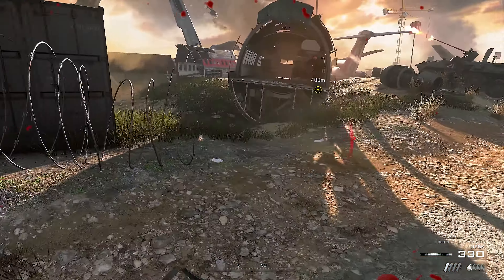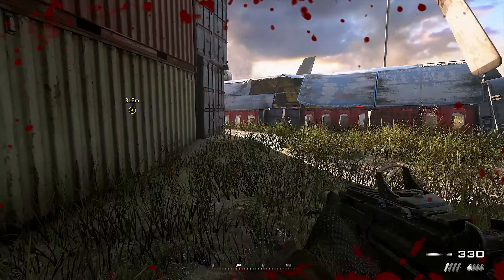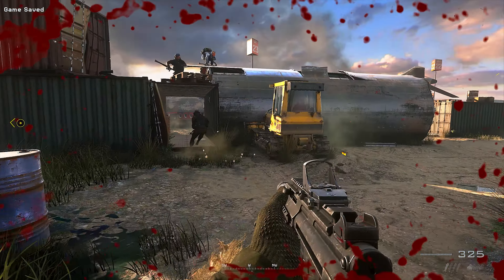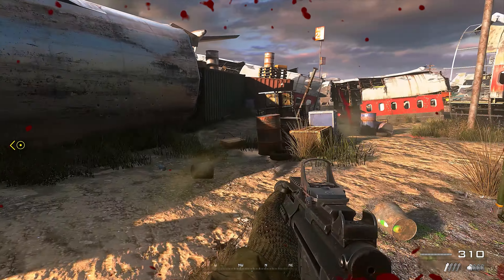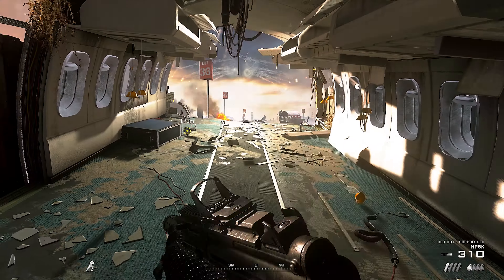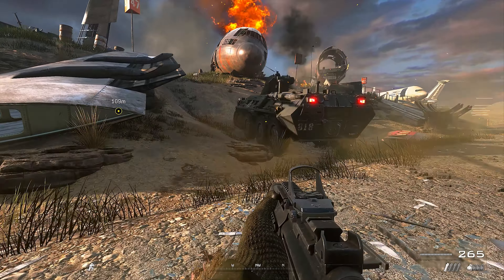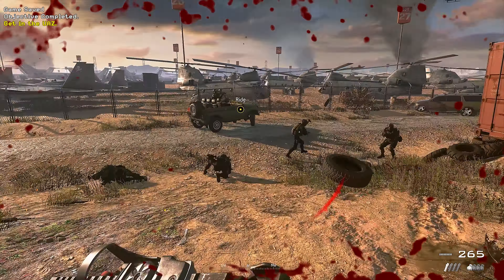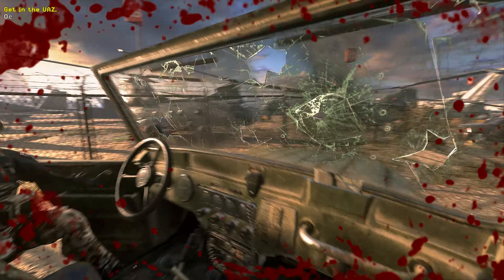Call of Duty Modern Warfare 2 Remastered Gameplay Part 15 | The Enemy of My Enemy